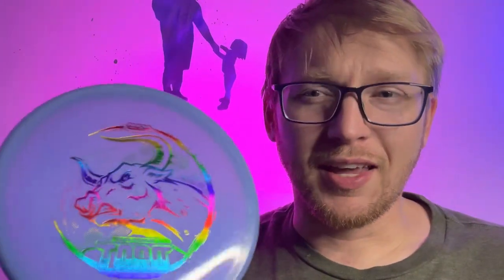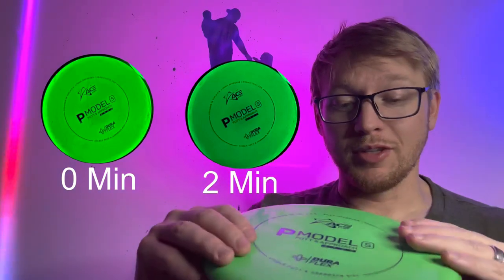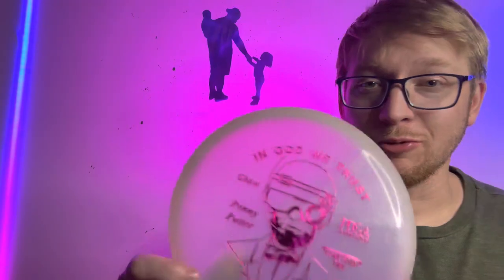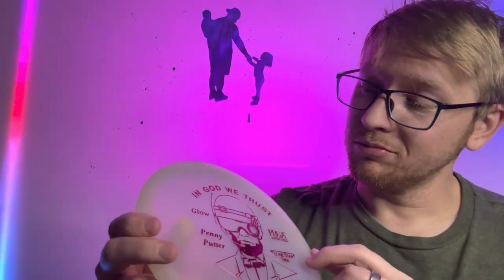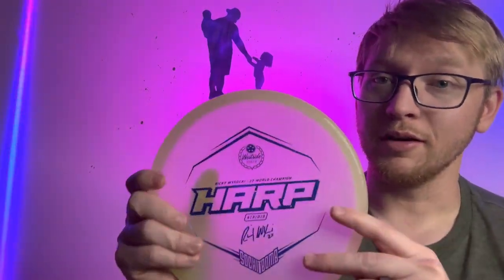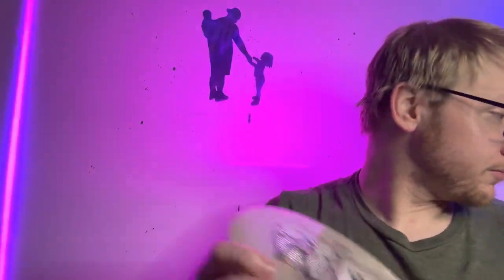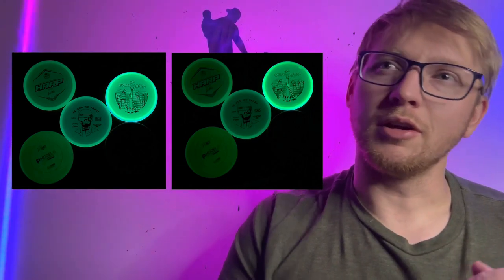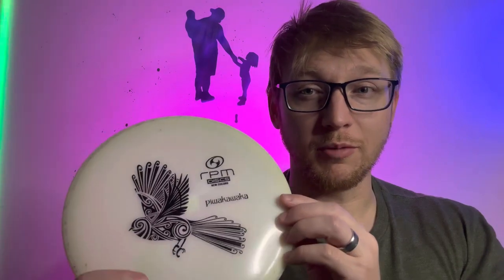Top 5 Disc Golf Glow Plastics! | According to me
Top 5 Glow Plastics in Disc Golf!

In this video i take you through my top 5….well top 6 glow plastics in disc golf today!  Let me know what you think or what plastics you think i missed!

Hey while you’re at it, if you all are looking for a new disc or 10 then go over to Throwmore Disc Golf Store and check out their selection!  They have thousands of discs and tons of other stuff to look at!  Bags, baskets, coffee, apparel and more!  They are even online now too!  Go check them out and tell them Daddy Delp sent you!

Check out Throwmore at these links!

Valid thru 1/26/2023-2/2/2023

Randy Rocket from Vally and Rocket makes some great music for streaming and videos and I had to shout him out for that!

Also check out Vally And Rocket if you haven’t already!  They make Some awesome music!